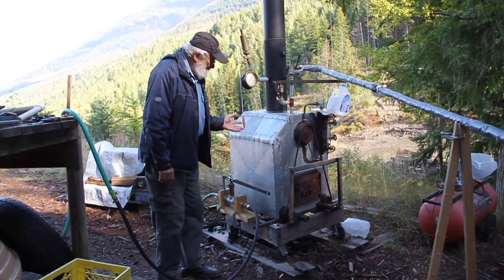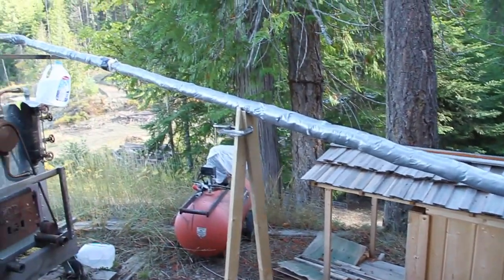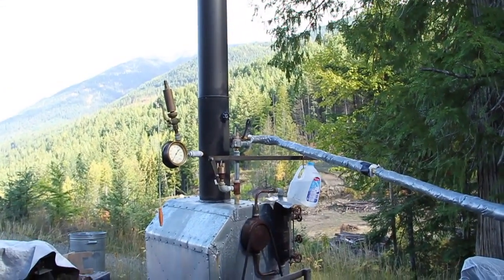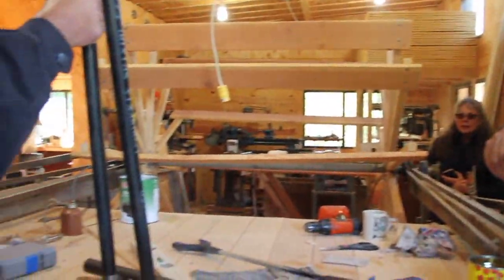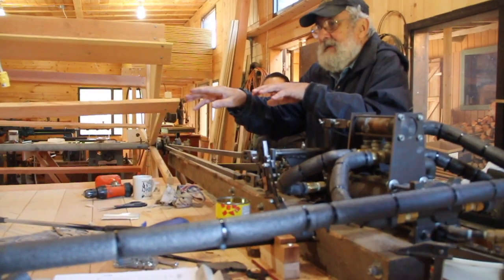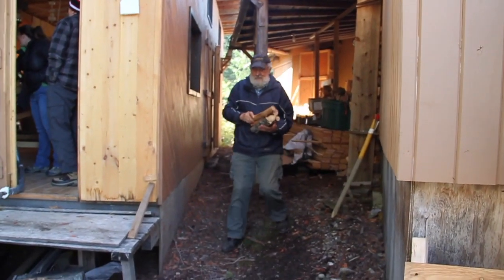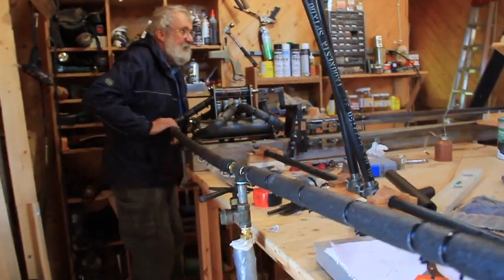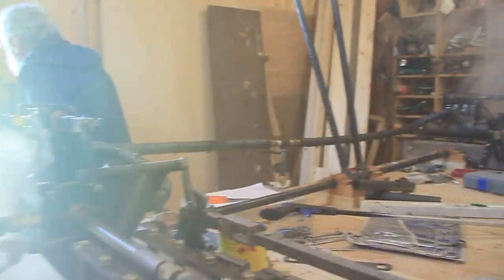Paddle Wheeler's Progress - Steam Boiler Powers the Engine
This video is a continuation documenting the progress of Fred Schenkel's  Paddle Wheeler - The Steam Boiler he has designed and created, now is connected to the Engine he has just completed. This was shot on Fred and Yvette's property up Akokli Creek Road, on Kootenay Lake, BC, during the Canadian Thanksgiving weekend, 2018.